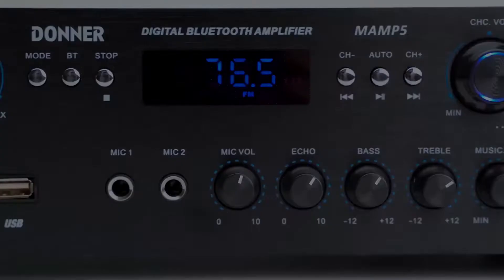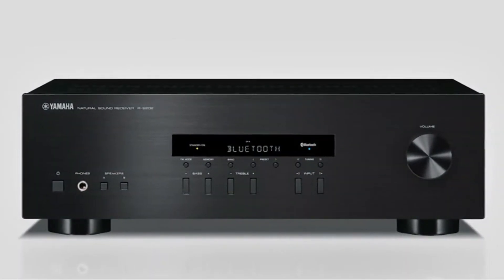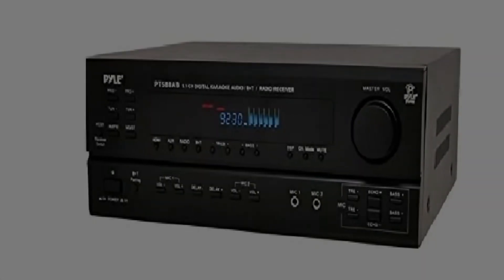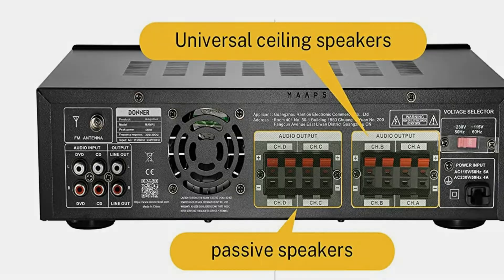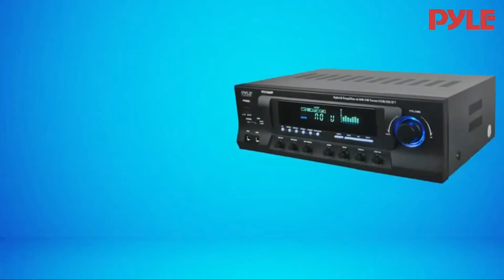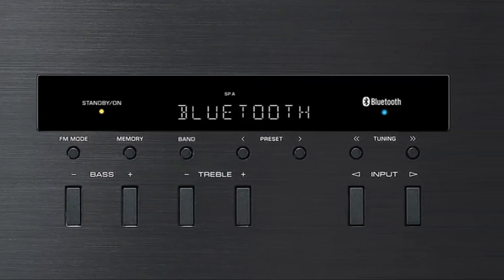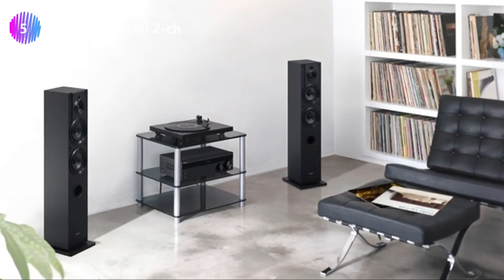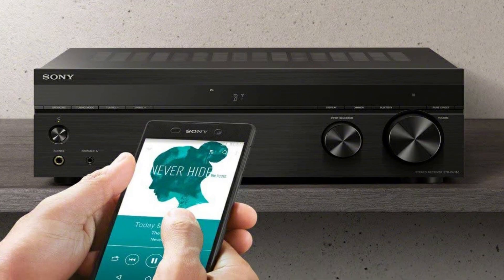Best Stereo Amplifier Under $200 Of 2025 [Updated]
Are you thinking of buying the Best Stereo Amplifier Under $200? Then the video will let you know what is the Best Stereo Amplifier Under $200 on the market right now.

Initially, they have worked with tons of traditional  Best Stereo Amplifier Under $200. However, finally, they narrow down the list with the five top-notch products by considering the design, features, usability, and overall performance.

To provide you the Best Stereo Amplifier Under $200, our team never forgets to check the record of the manufactures. That’s how we have chosen the Best Stereo Amplifier Under $200 that you can rely on. Let’s dive into the video reviews to get your best desire products.

Slowly by Tokyo Music Walker

Best_Stereo_Amplifier_Under_$200
Top_5_Best_Stereo_Amplifier_Under_$200